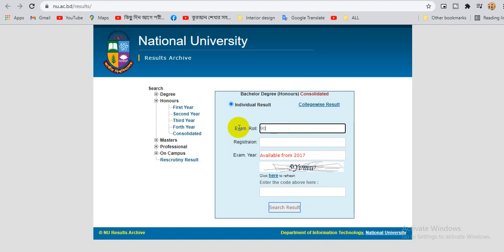How to check national university all result ll Degree result| Honours Result ll Masters Result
### Key ward ###

nu result
national university
nu honours 1st year result
honours first year result
national university honours result
bangladesh national university result
nu 1st year result
nuedubd
nu.edu.bd
honours 1st year result
nu result
nu honours 2nd year result
nu honours 3rd year result
nu honours 4th year result
national university
How To Get NU Honours Result